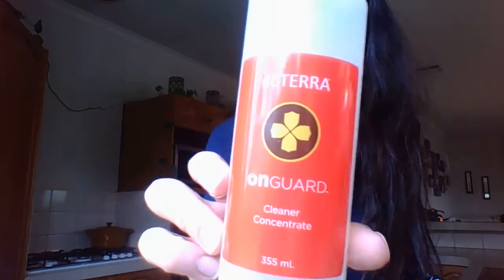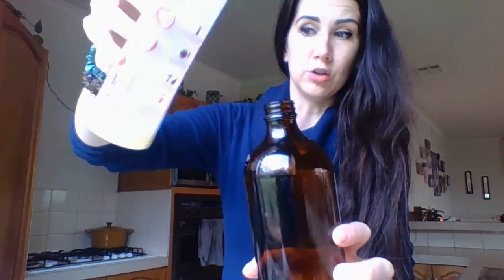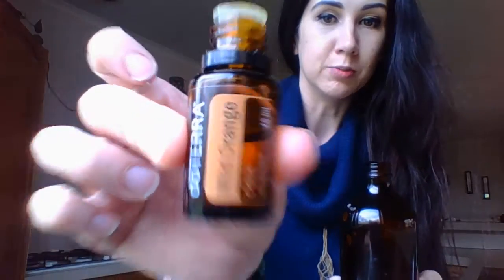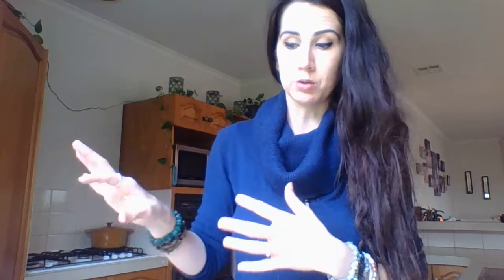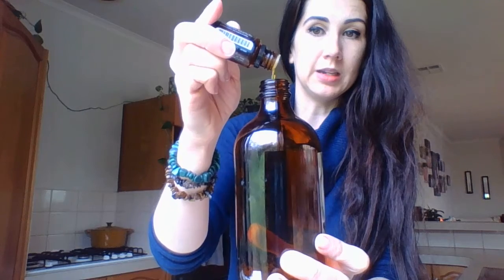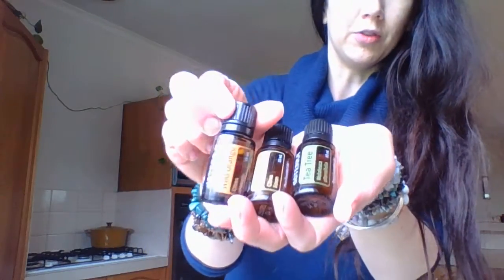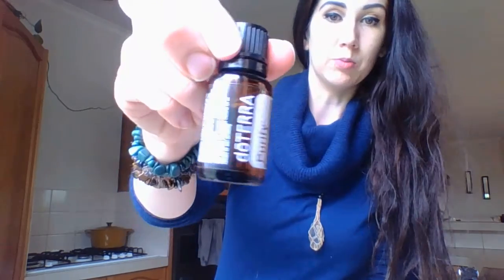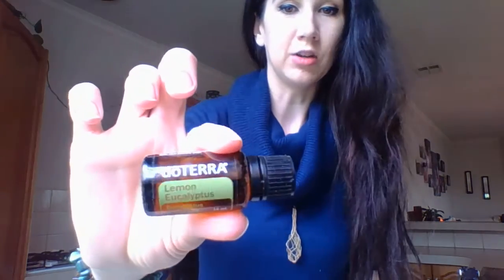DIY Surface Spray w Essential Oils